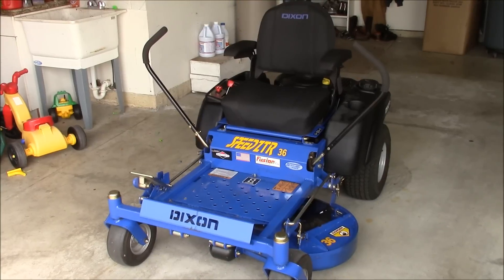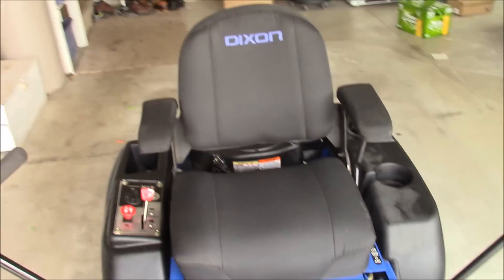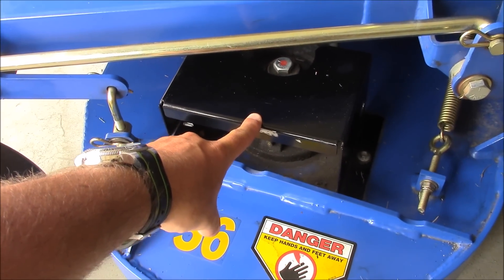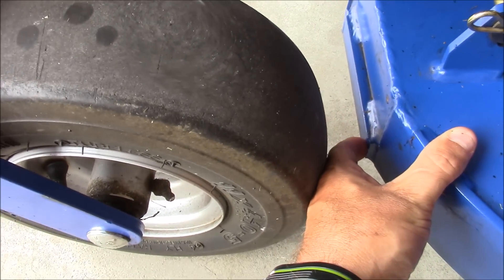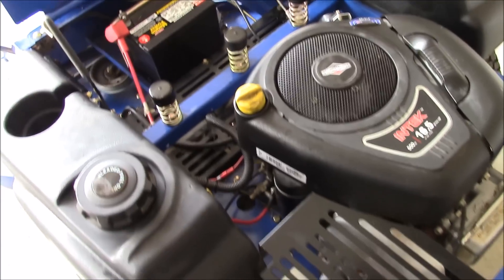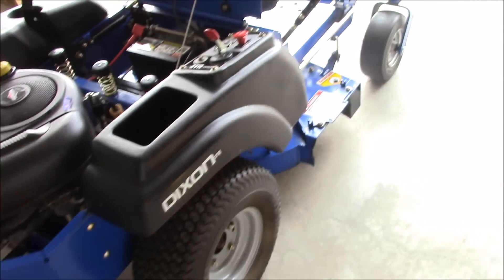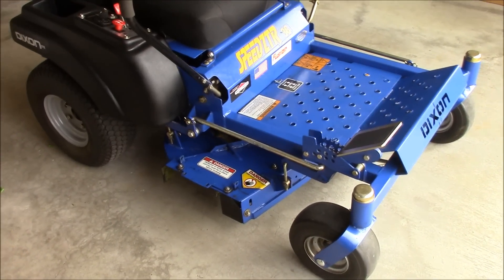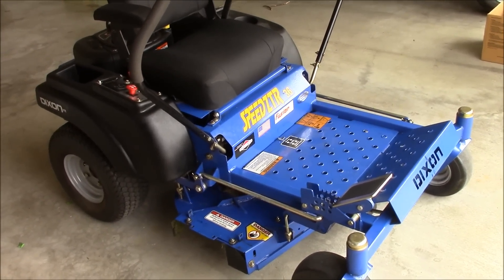Dixon Zero Turn Tractor Review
Click link to price out the fusion Gator Blades.  These do work really well and hold an edge.  I like the gator ears for grinding leaves.  In this video I review the Dixon Speedztr 36 zero turn tractor Disclaimer